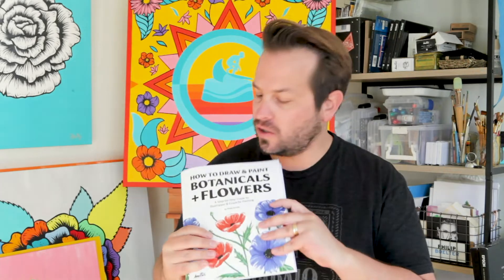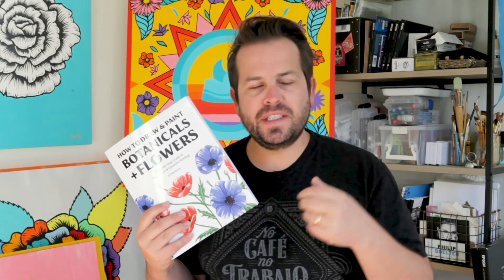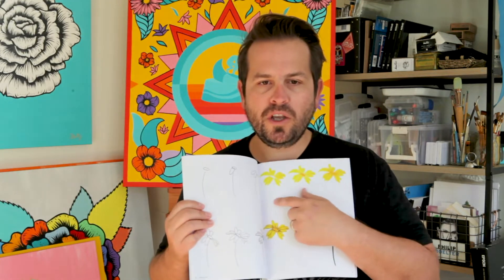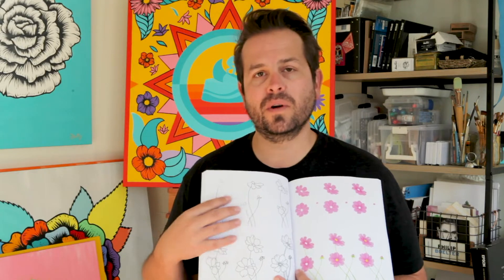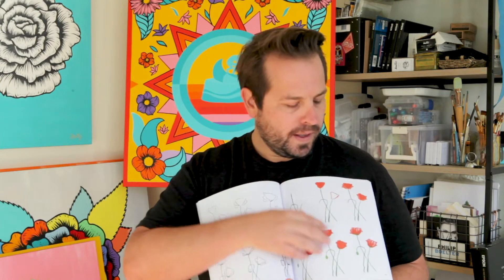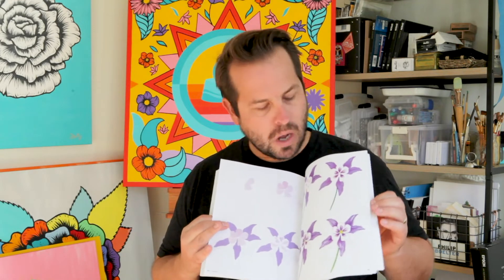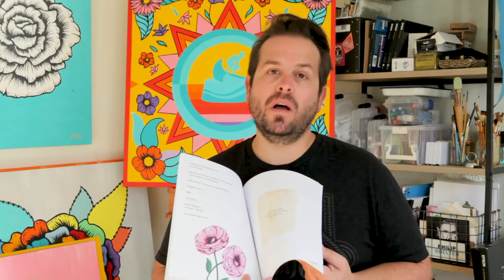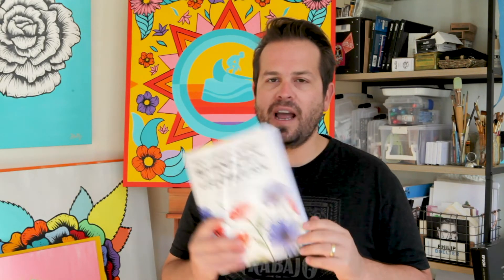About My Book | How to Draw and Paint Botanicals and Flowers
Hang out with me while I open up my book to share with you what's inside. It's a great way to see what my book is all about before you purchase it. I hope you all check it out and help support independent and self-publishing artists.

More information about my book:
It's a step-by-step guide to illustration & gouache painting flowers and botanicals. Illustrating and painting come together for all flower and botanical enthusiasts. From whimsical flowers to more detailed botanicals, learn how to draw and paint your favorite florals using gouache and various paint and brush techniques. Southern California artist Philip Boelter has grown a following on Instagram with his inked illustrations and time-lapse paintings of flowers, cacti, and landscapes. Through his following, he has found that his posts have inspired people to jump into art. This book is to help others find inspiration and use it as a helpful guide to begin creating their own.

• PHILIP BOELTER’S FIRST STEP-BY-STEP HOW TO BOOK

• 118  FULL-COLOR PAGES OF STEP-BY-STEP ILLUSTRATION & PAINTING

• AVAILABLE WORLDWIDE ON AMAZON